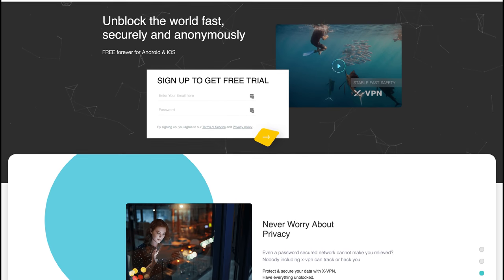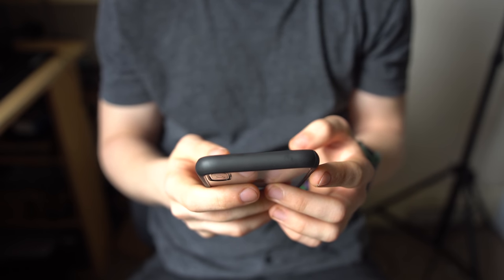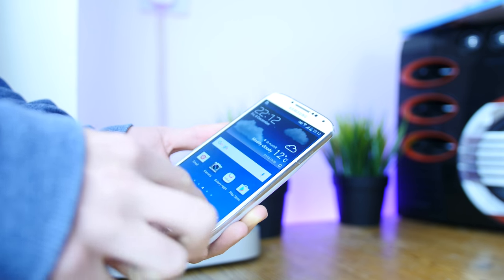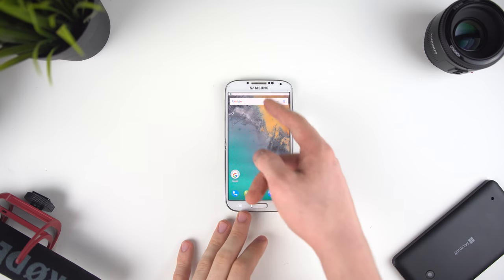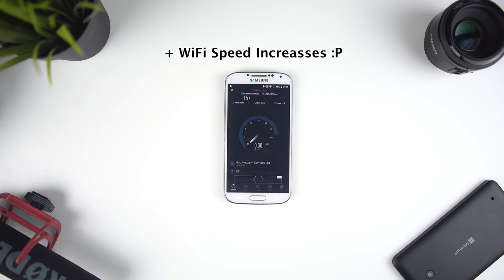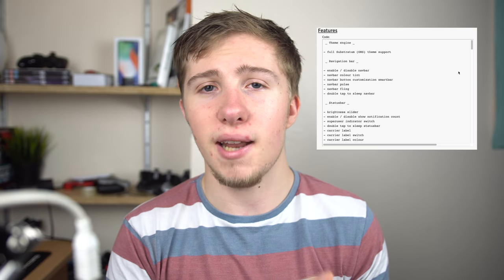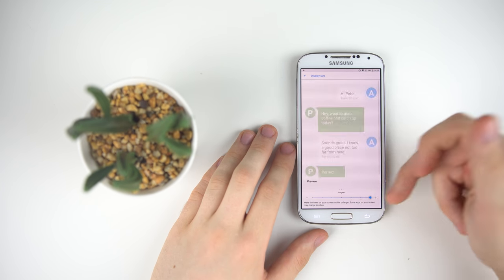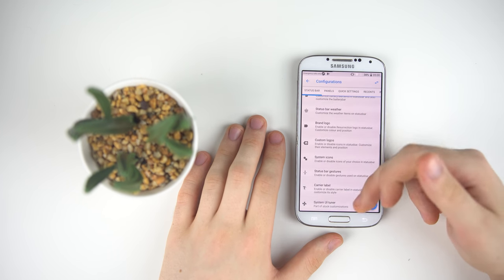Galaxy S4 Running Android Oreo 8.1.0! (RR)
My review of custom software on Samsung Galaxy S4. I run Android Oreo on here and use RR to accomplish this.